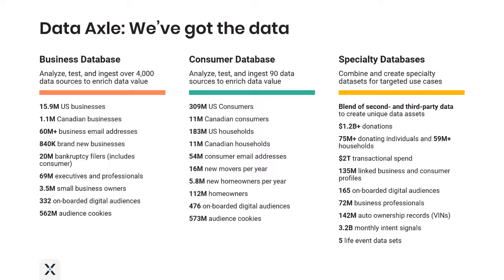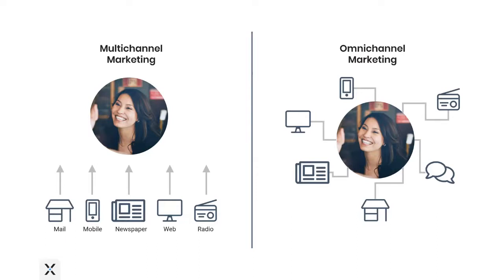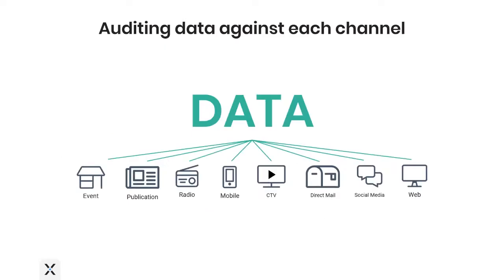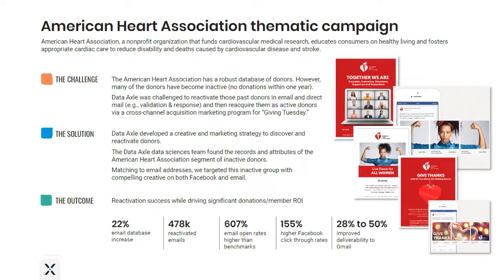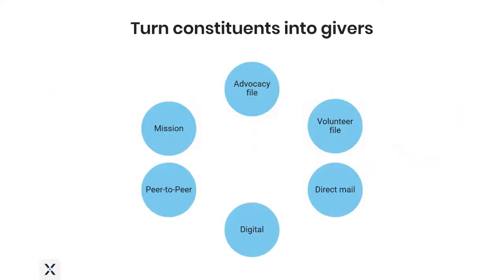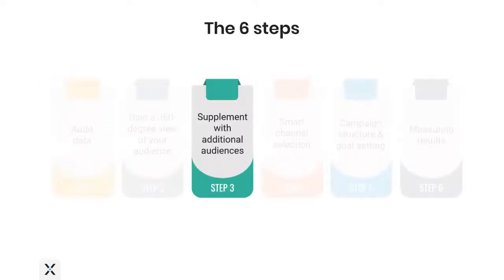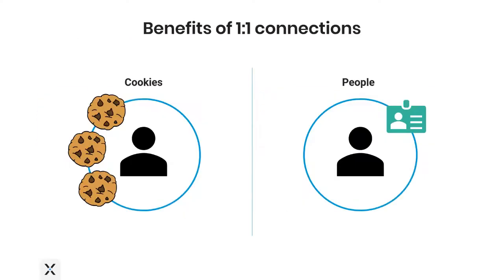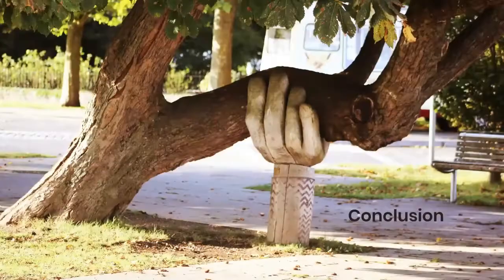6 Steps to Create a Successful Omnichannel Marketing Campaign (On-Demand Webinar)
Why omnichannel and why now? Data Axle Nonprofit SVP Richard Geiger discusses best practices to develop and execute a successful omnichannel fundraising strategy that makes donors feel valued and provides a seamless connected donation experience.